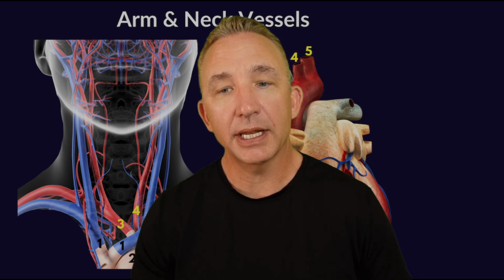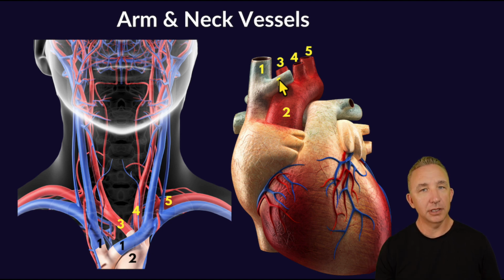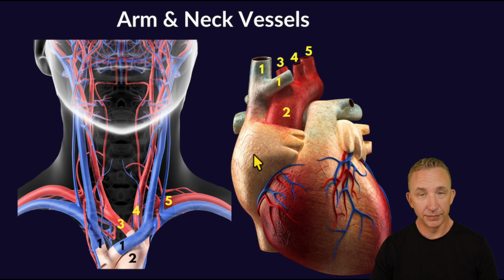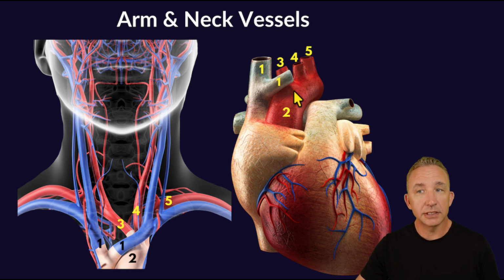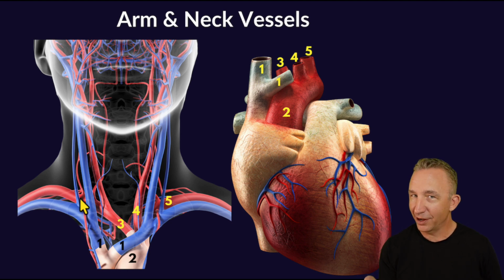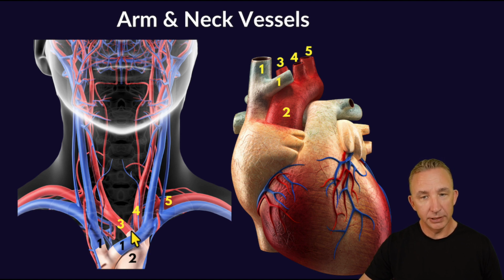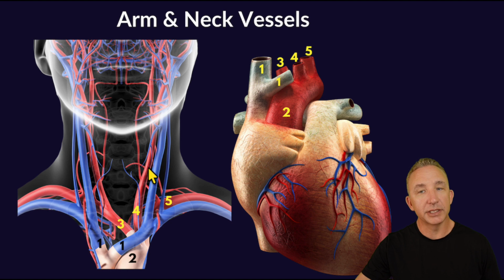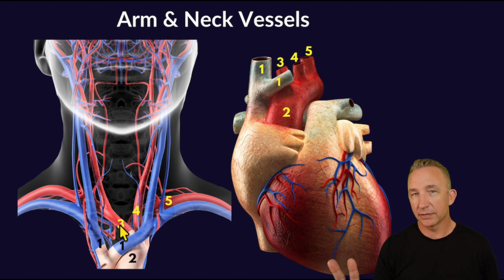Cardiovascular System | How Blood Flows From the Heart to the Arms and Head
In this video, we break down how the blood supply to the head and arms works through the brachiocephalic trunk, brachiocephalic vein, subclavian artery, common carotid artery, and jugular vein. This video explains the aortic arch branches, circulation pathway, and how asymmetrical blood flow occurs in heart vessels. Perfect for anatomy students looking for easy-to-follow human anatomy education on oxygenated vs deoxygenated blood and major arteries and veins anatomy.

VIDEO CHAPTERS:
0:00 Introduction to Cardiovascular System
0:09 Understanding Blood Supply
0:52 Brachiocephalic Veins and Arteries
1:41 Jugular Veins and Blood Flow
2:27 Aorta and Major Arteries
3:24 Right Side Blood Supply
5:18 Left Side Blood Supply
5:58 Summary and Key Points

Let’s connect!